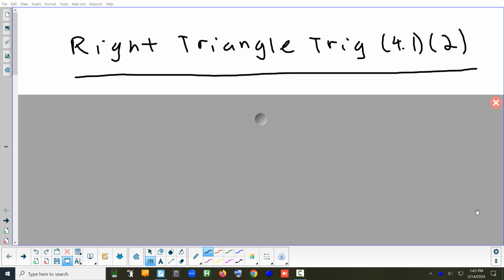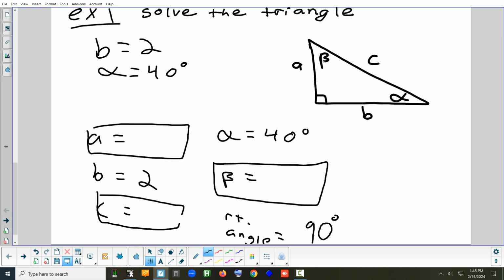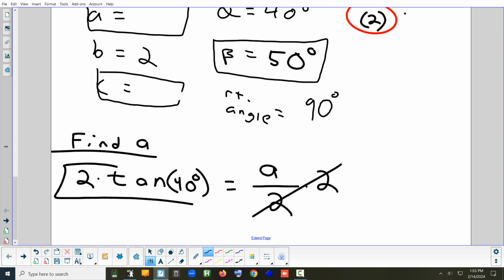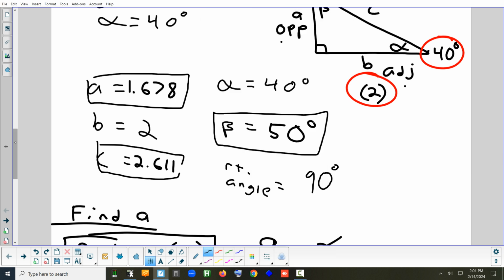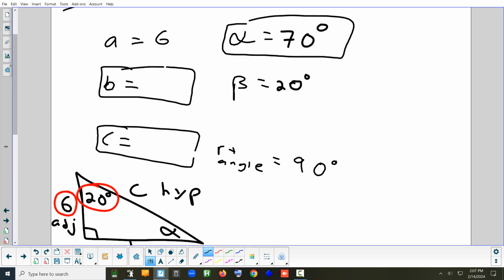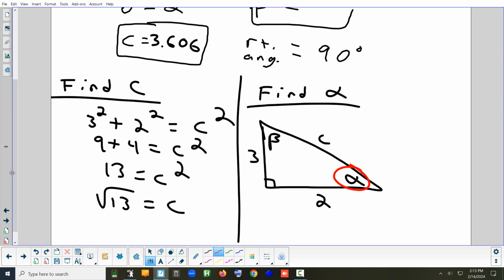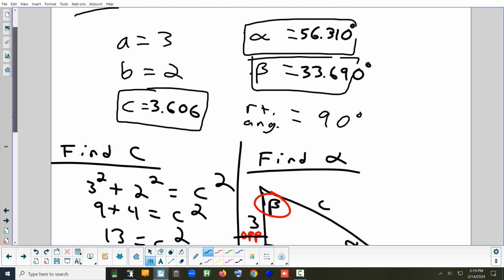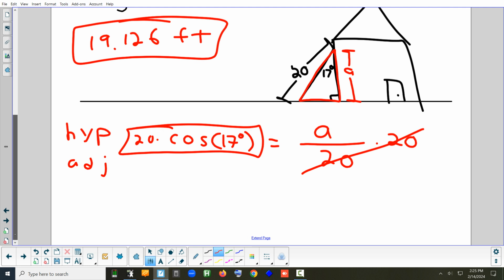4.1(2) Right Triangle Trigonometry 2-14-24